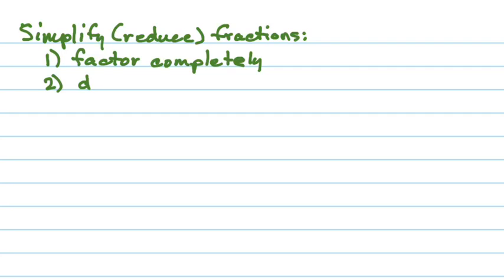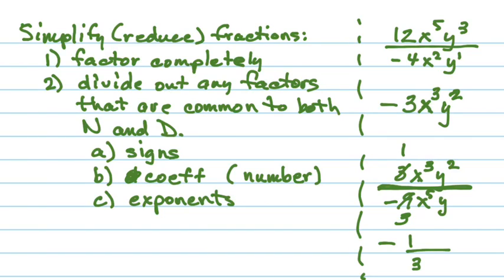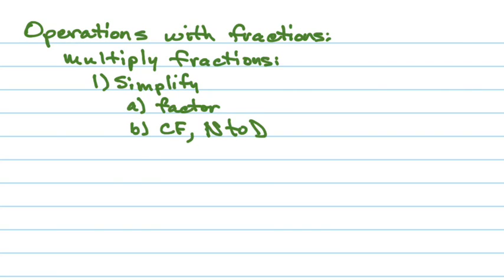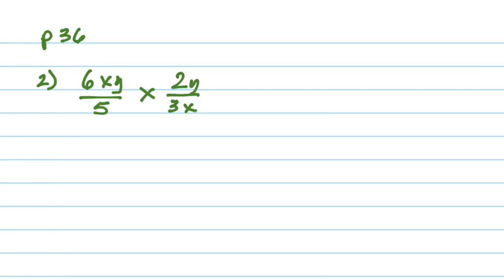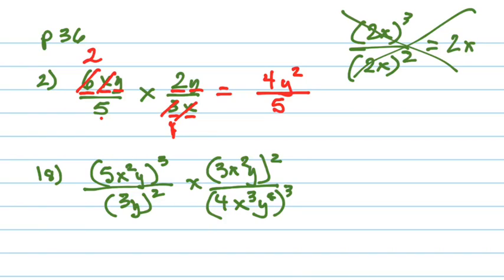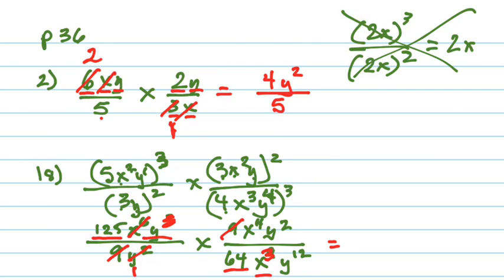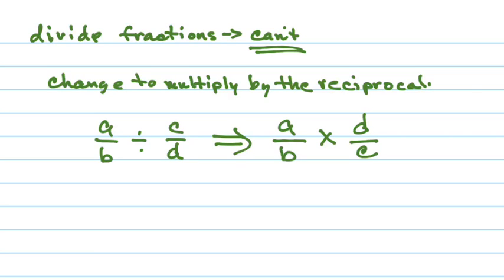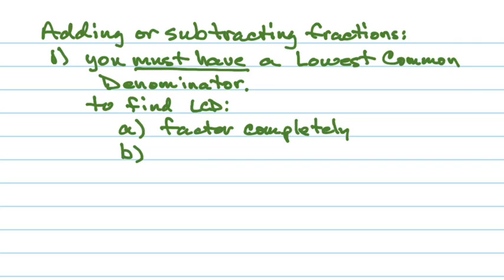April 21, 2020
2020 year 12 maths-algebraic fractions review